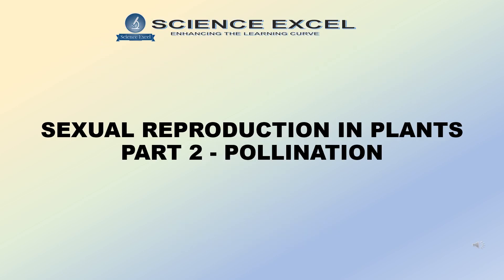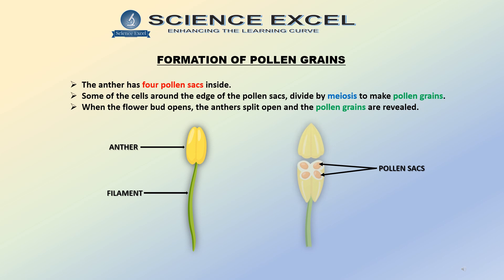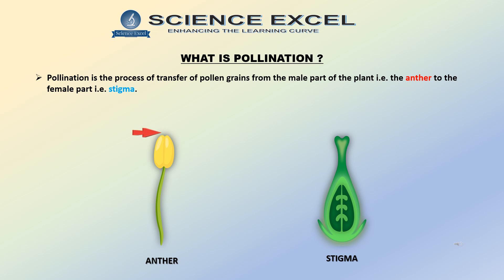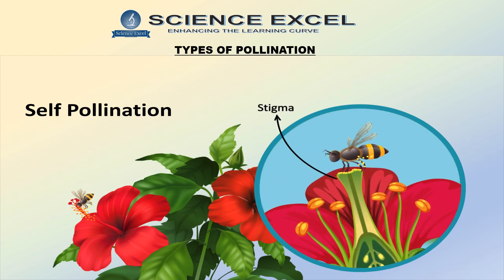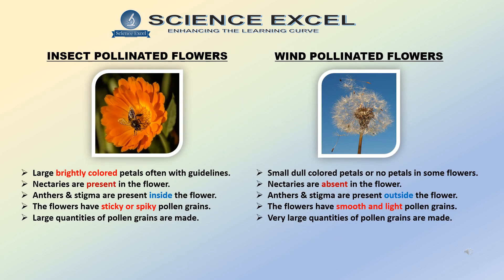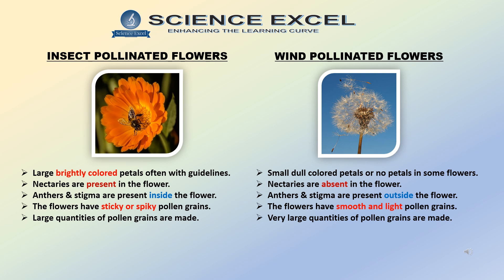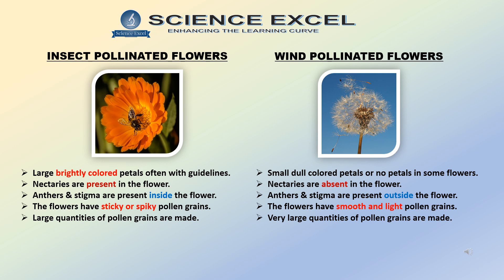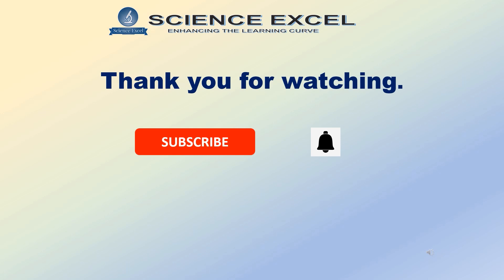Pollination | Science Excel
We at Science excel present this video on sexual reproduction in plants (part 2) as the sequel to part 1 of the series, this tutorial helps reinforce understanding of the process of pollination. The upcoming video containing part 3 of the series pertaining to fertilisation will complete the tutorial.